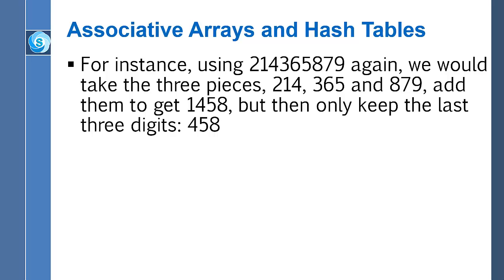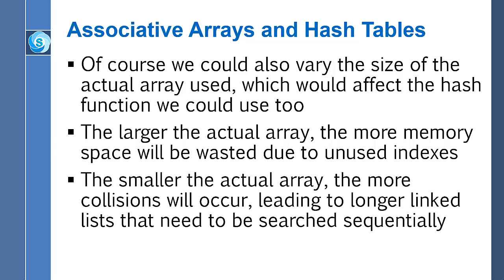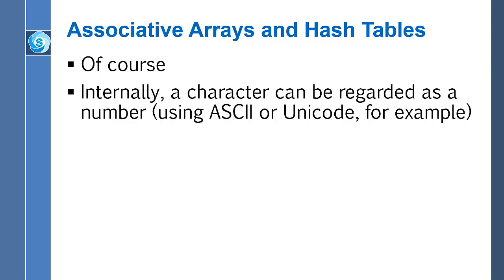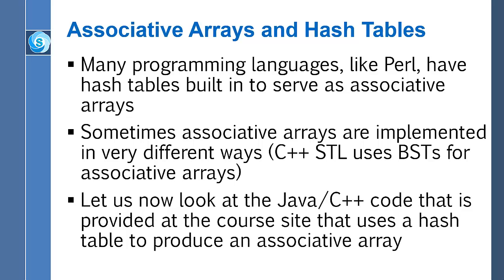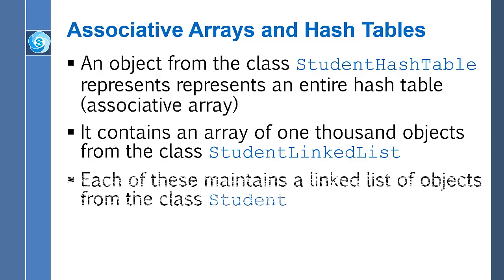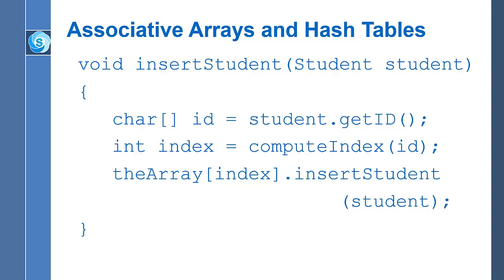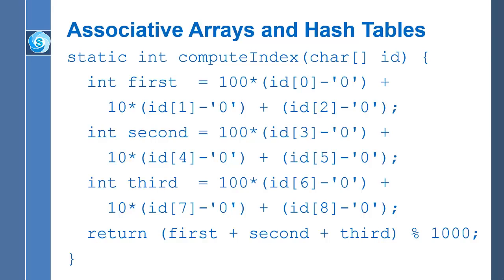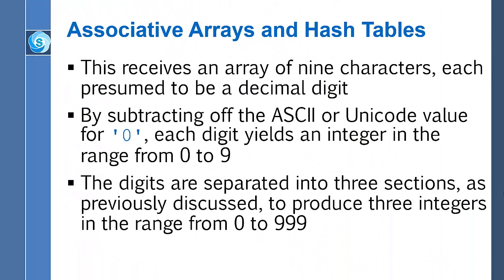Associative Arrays and Hash Tables: Part 2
This lecture is delivered by Prof. Michael Rieck. This is the second part and covers associative arrays and hash tables. An associative array is used like an array, but the indexing need not be via numbers. Other types of data can be used as keys for indexing. Hash tables can  implement this idea.